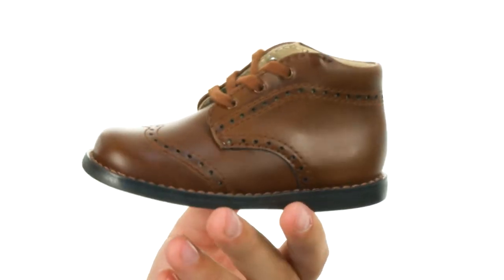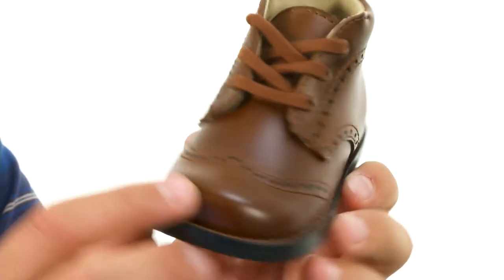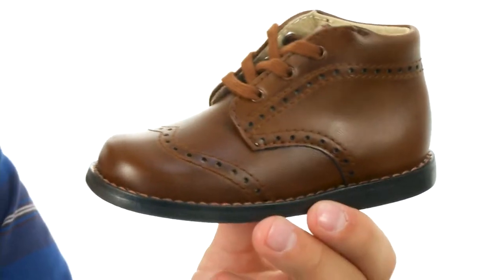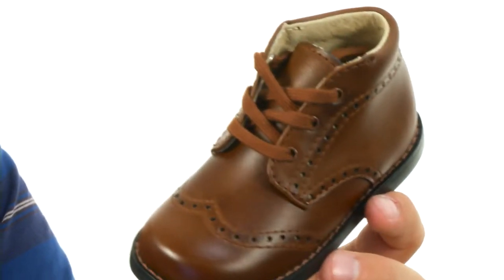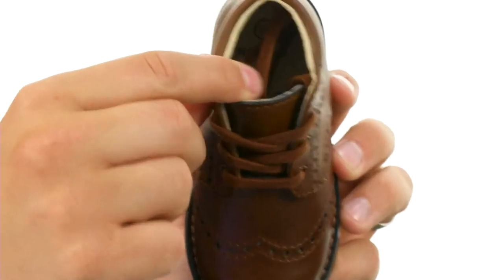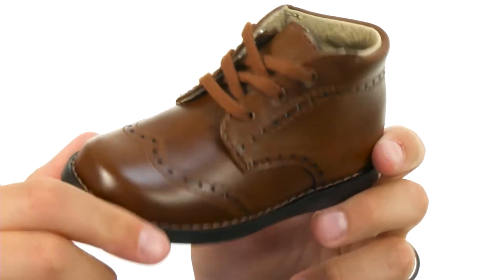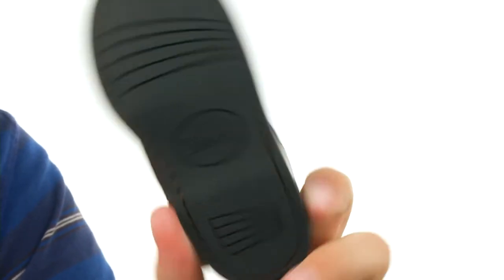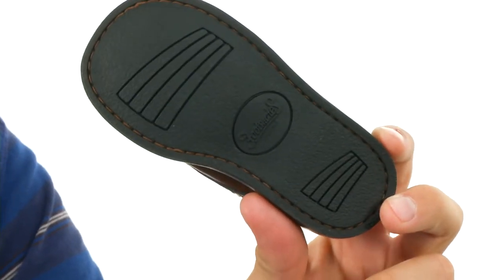FootMates Cole (Infant/Toddler) SKU: 8946807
It is recommended that you order a half size down for this item. If your child is a size 10, you would order a size 9.5.
Footmates&reg; dress shoes are so precious on him!
Chukka boots in a premium leather upper.
Brogue design for classic appeal.
Lace-up closure for secure and adjustable fit.
Roomy toe box allows for natural toe splay for enhanced balance.
Firm heel counter provides a stable lateral support to help new walkers maintain balance and posture.
Breathable leather lining and cushioned leather-lined footbed.
FootMates&#174; Custom Fit System (CFS) allows you to customize the fit of the shoe to meet the individual needs of your child by including both a medium fit and a wide fit insole with each pair.
Excellent arch support designed for developing feet.
Flexible, slip-resistant, shock absorbing, rubber outsole.
Imported.

Product measurements were taken using size 3 Infant, width M/W. Please note that measurements may vary by size.